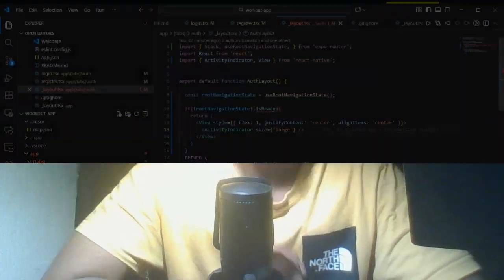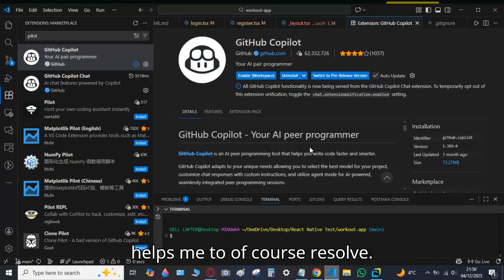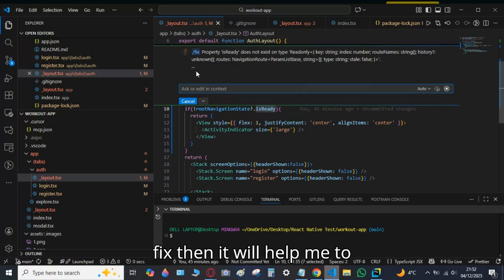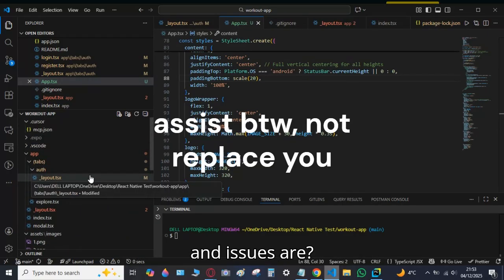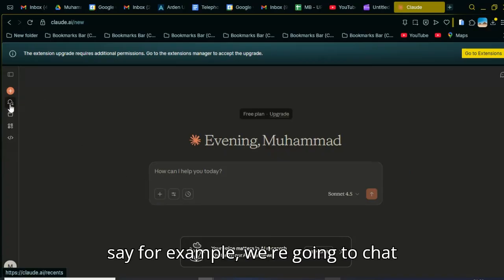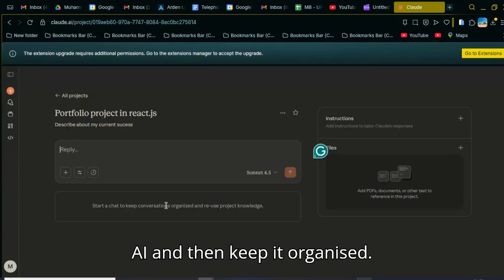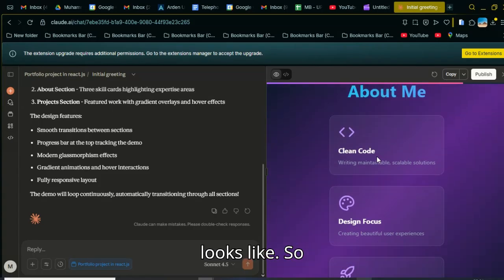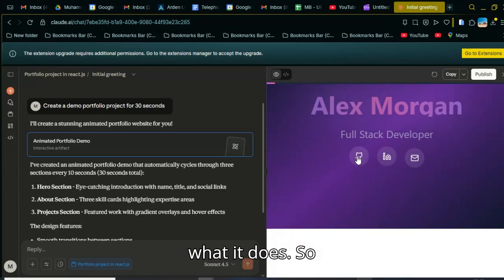Top AI Tools Every Programmer Should Use in 2025 🚀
🚀 In this video, I break down the BEST AI tools every programmer should start using in 2025!
Whether you're a beginner or an advanced developer, these tools will help you code faster, debug smarter, and build projects with ease.

🌟 What You’ll Learn:

The top AI tools for writing cleaner code

How to use AI to generate, debug, and optimize programming tasks

Tools that boost productivity for full-stack developers

Why AI is becoming essential for modern programming

🛠️ Featured Tools:

💡 ChatGPT
💡 GitHub Copilot / Claude / Replit AI (depending on your video content)
💡 Additional coding-assist tools

📌 Why You Need These Tools

AI is transforming the software development world. If you want to stay ahead and save hours on coding, these tools are a must-have.

🔗 Follow Softsen

💻 More programming + tech tutorials coming soon!